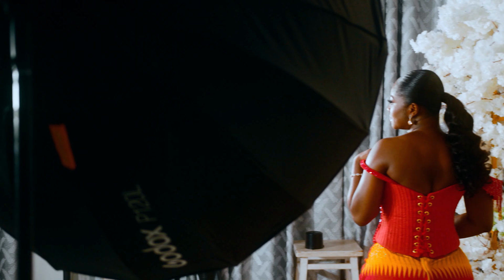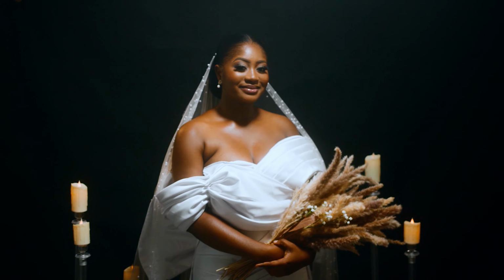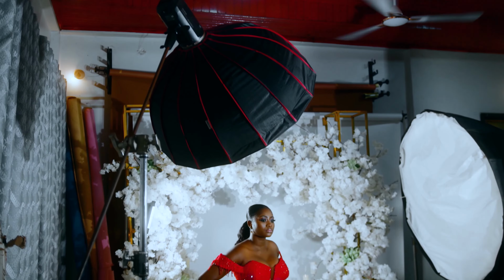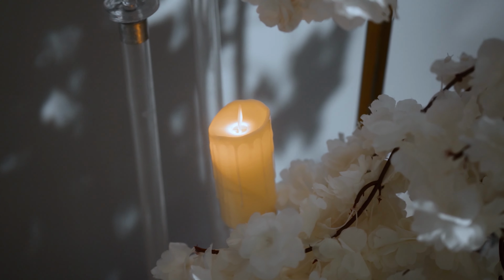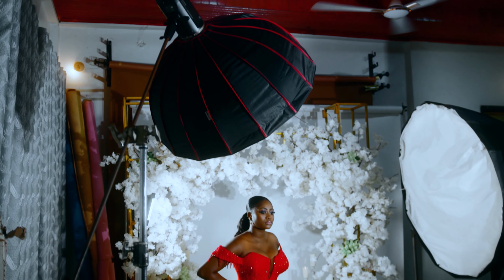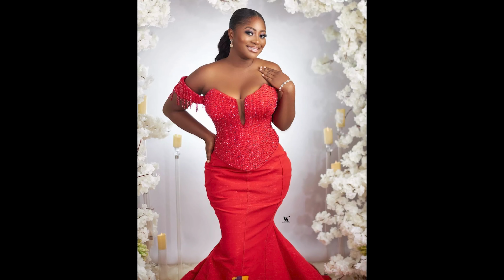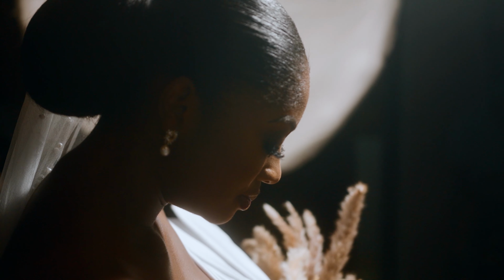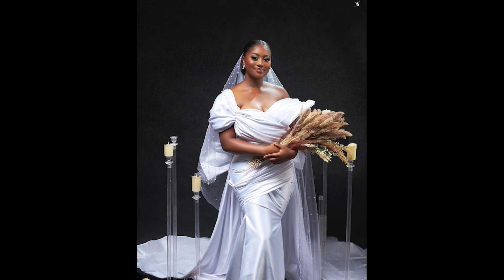BRIDAL INSPIRATION PHOTOSHOOT with the Canon EOS R + 50mm / 85mm Godox AD600BM Flash Photography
This is a video of a shoot I did along with some other creatives. Full detailed video follows subsequently.